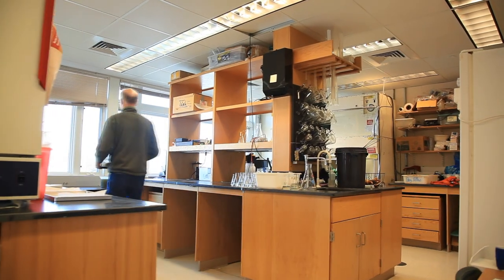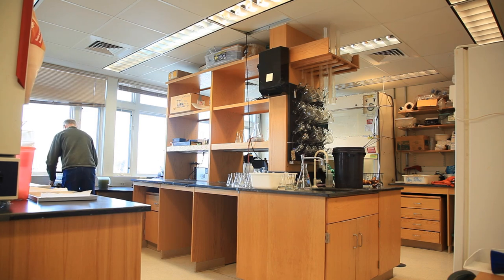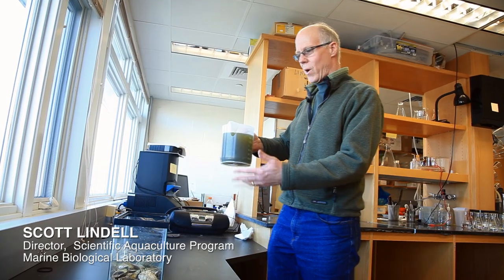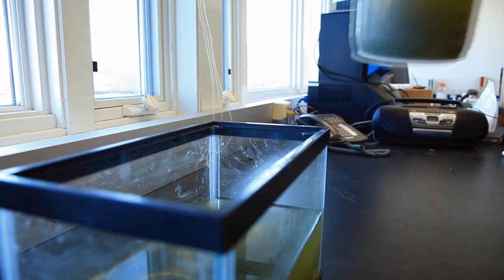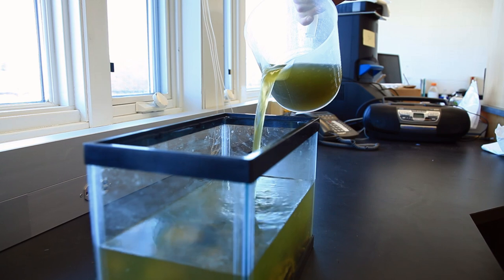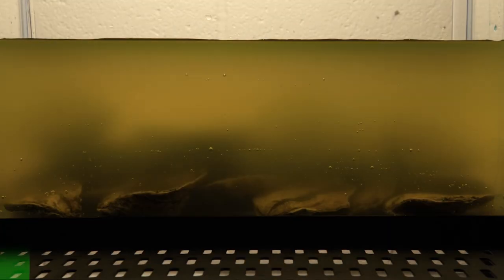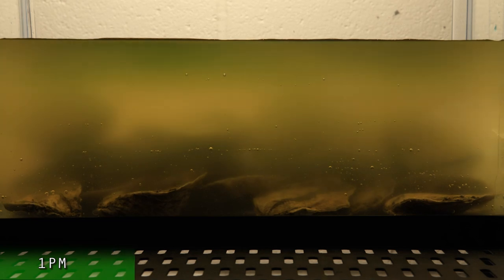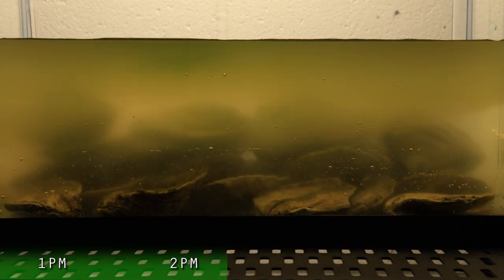MBL Scientist Demonstrates How Oysters Filter Water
In this teaser for the short documentary THE WATERSHED, aquaculture expert Scott Lindell demonstrates the powerful filter-feeding of oysters. A timelapse shows water filled with green and brown algae turn clear in just 4 hours!